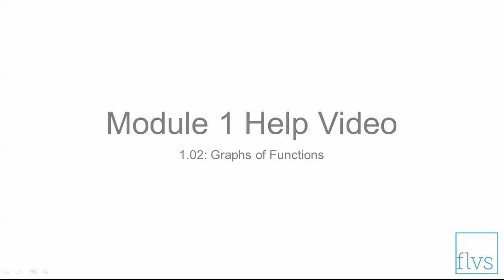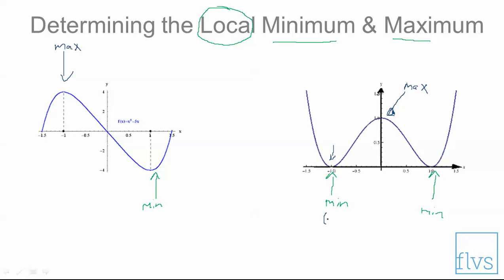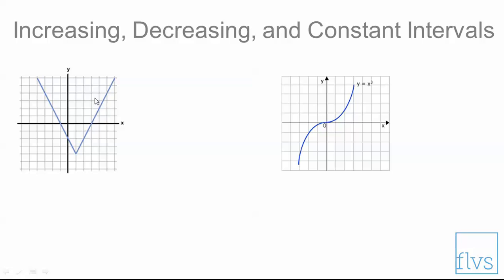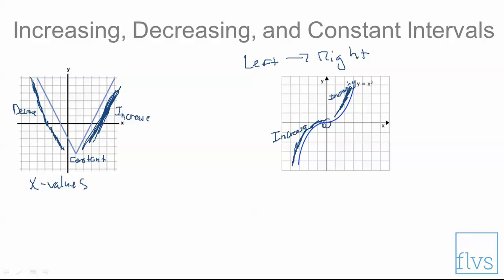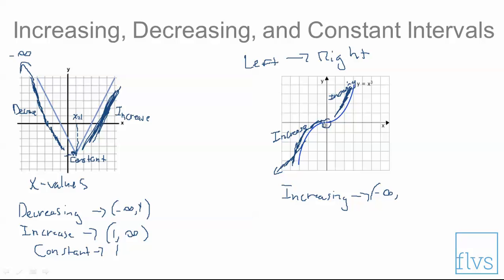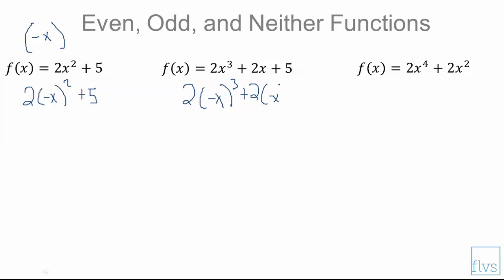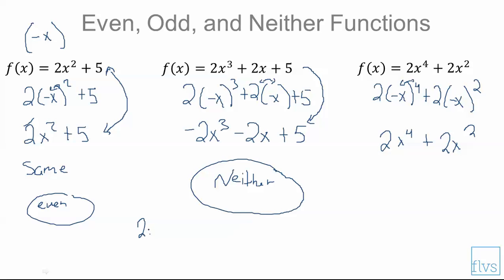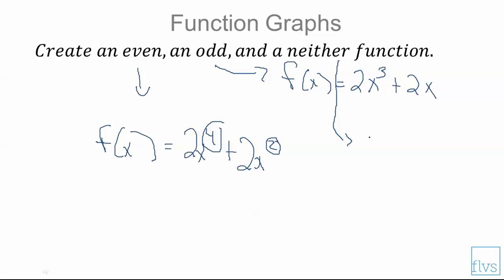1.02: Graphs of Functions